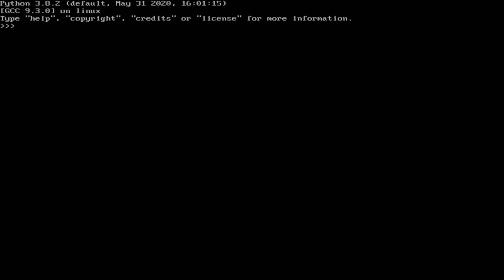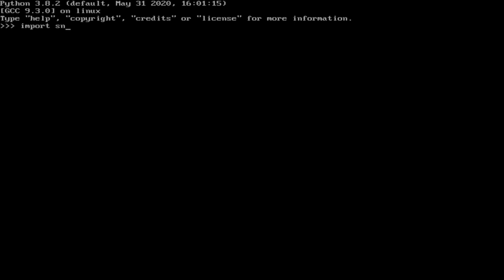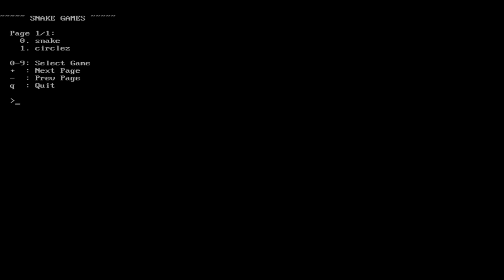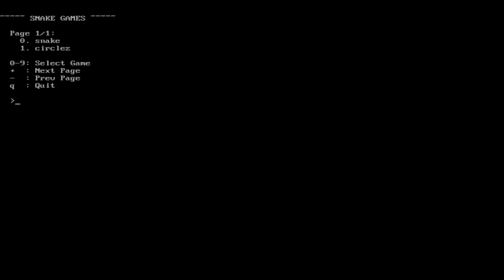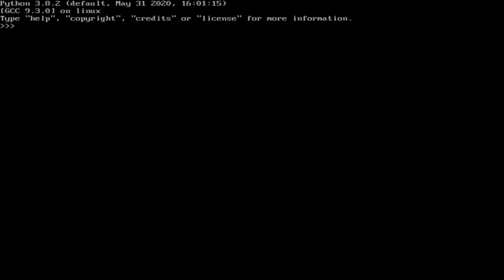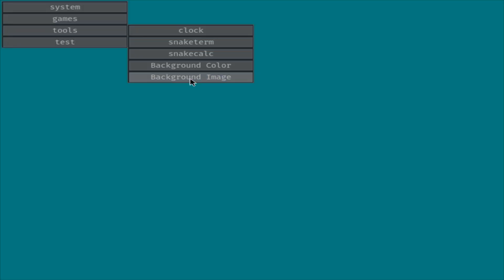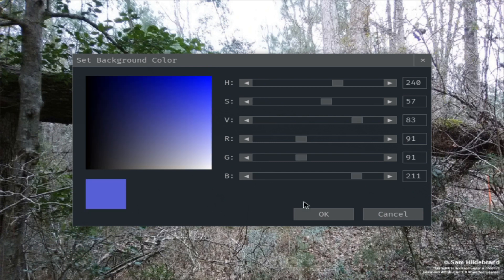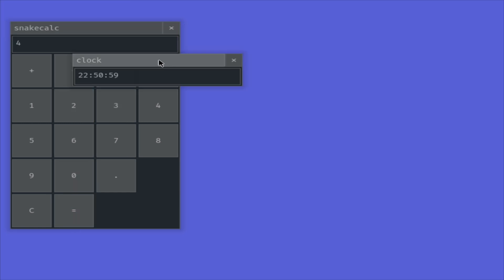snakeware v0.0.2 - more apps, snake_games, new build system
snakeware is a fully Python-based Linux distribution that is being built for enthusiasts to have fun with.

v0.0.2 introduces a few new apps for SnakeWM, a new snake_games repository that people can submit their own games to, and a new robust build system based on buildroot.